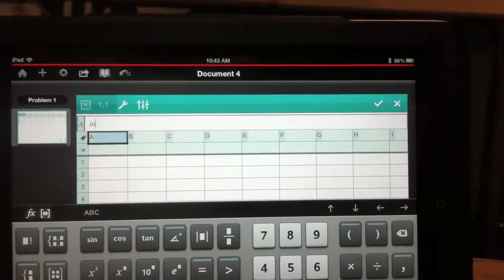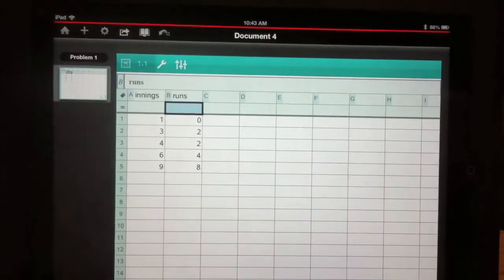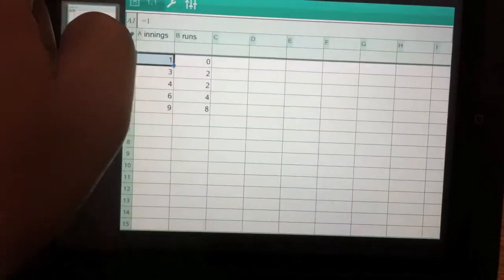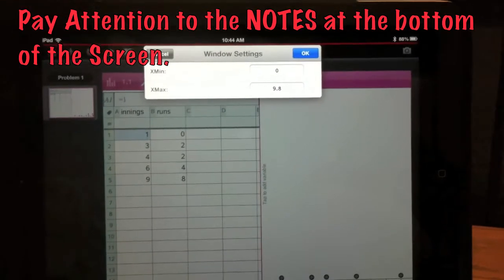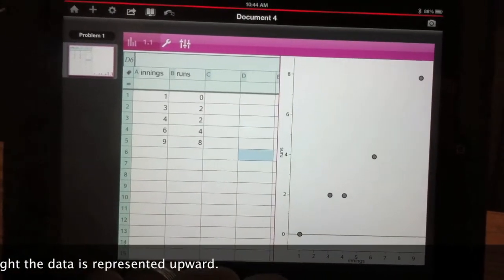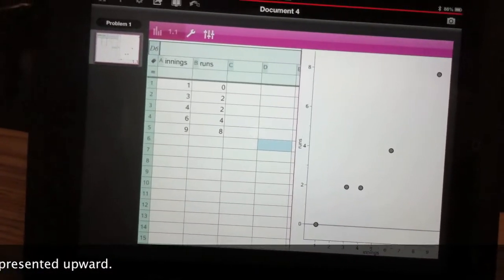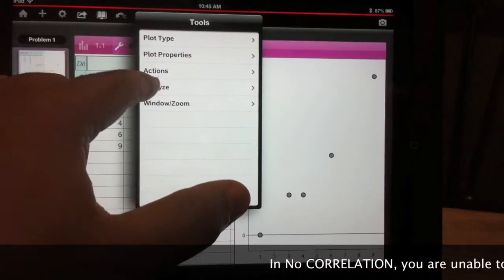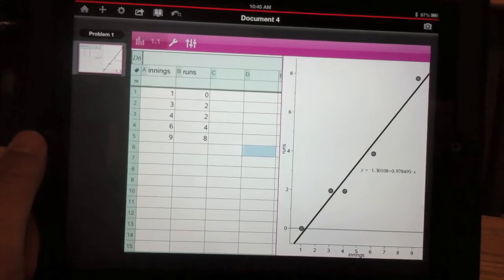Data Collection Video